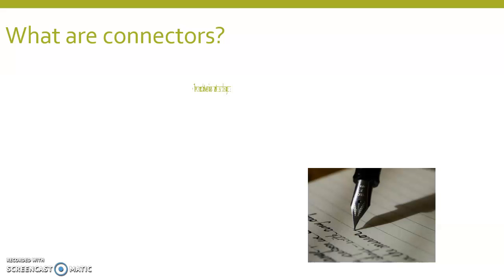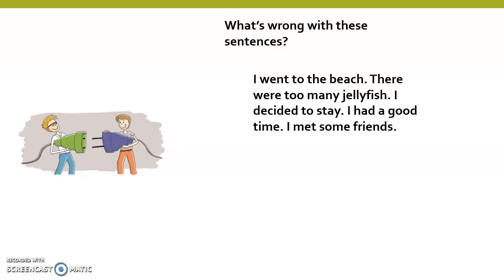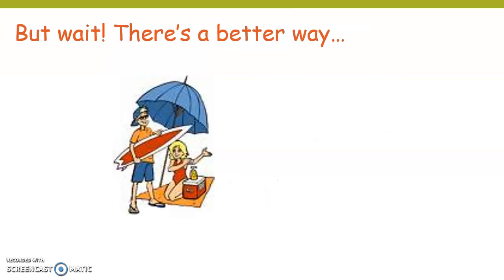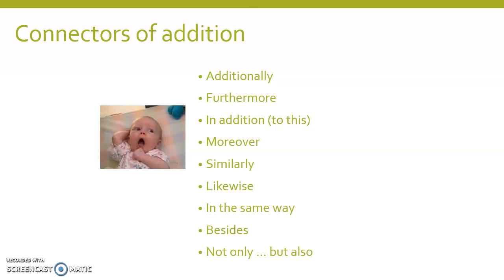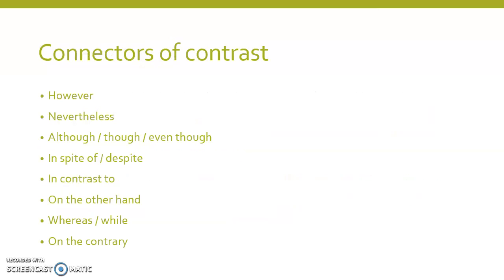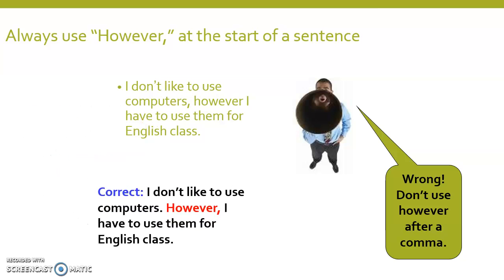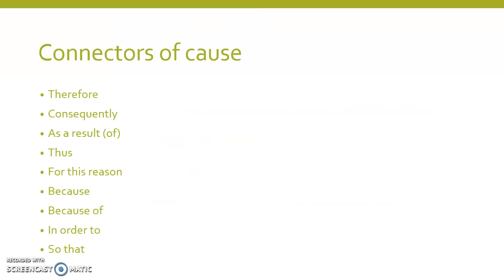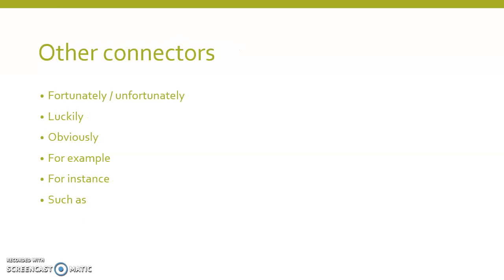Connectors In Writing